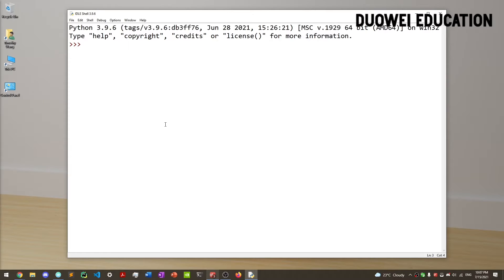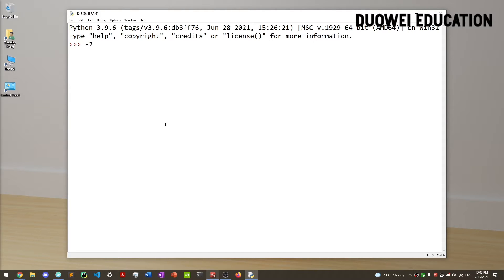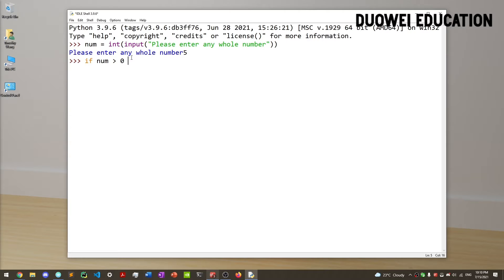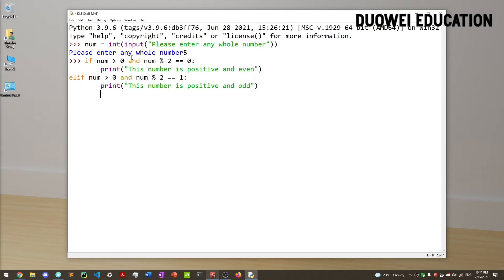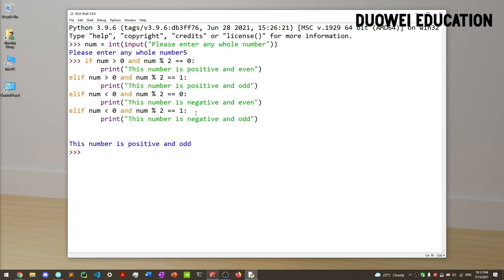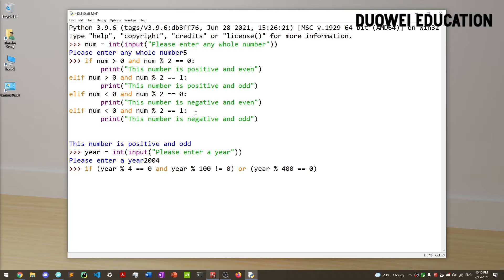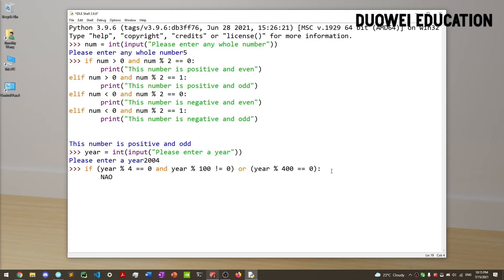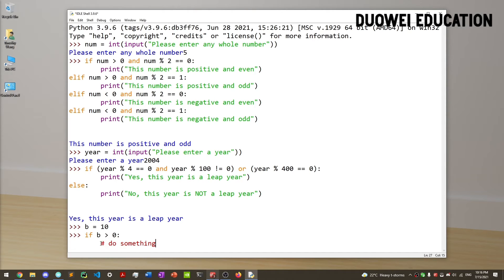Examples of Boolean - Learn Python #6